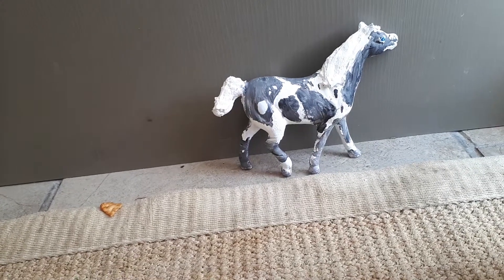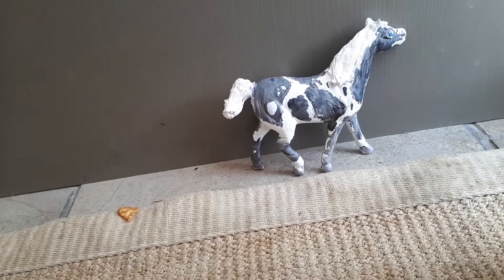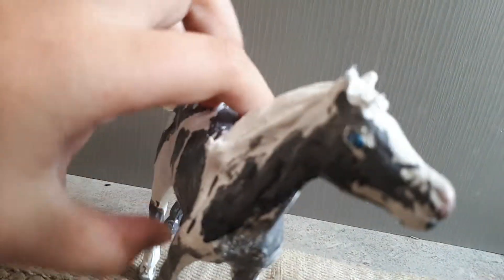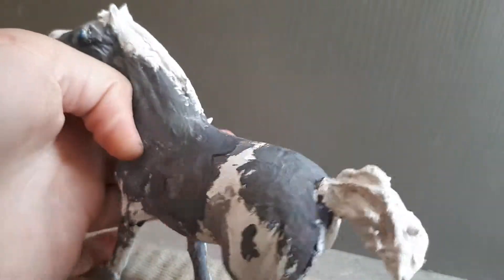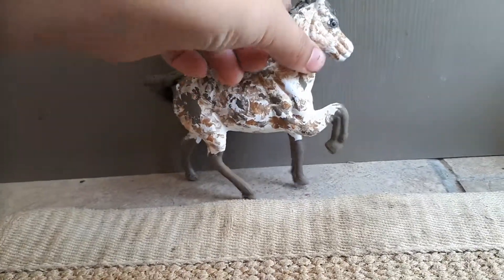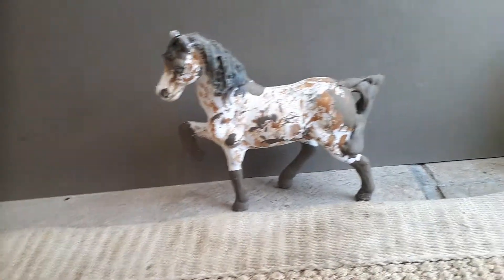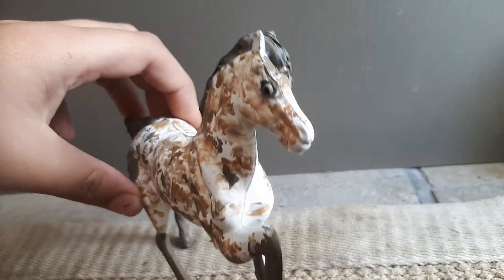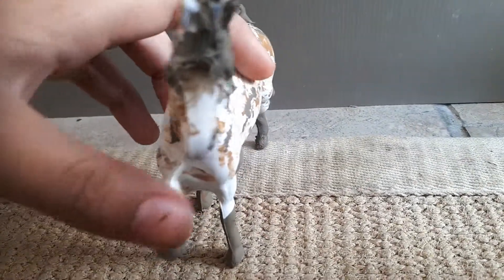Top 10 repaints part 2